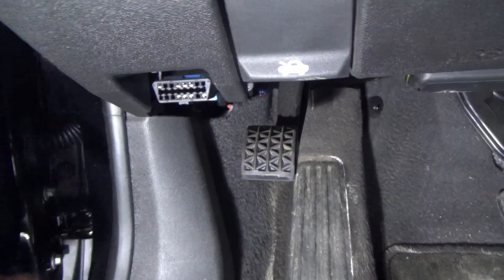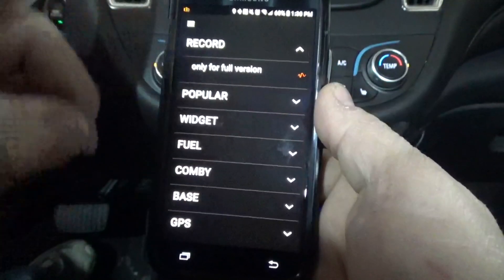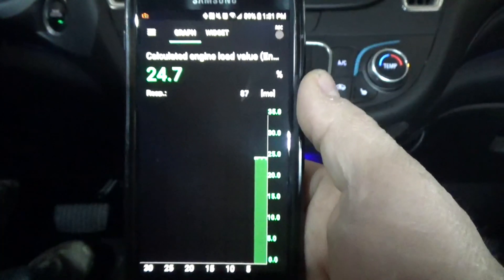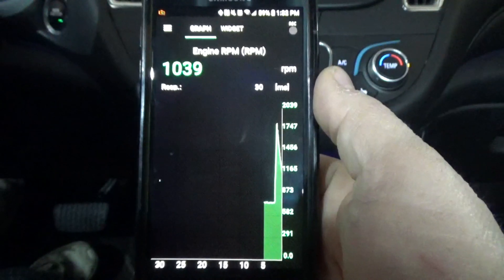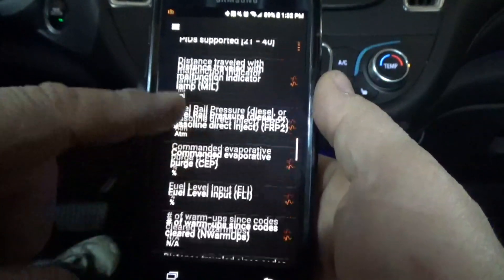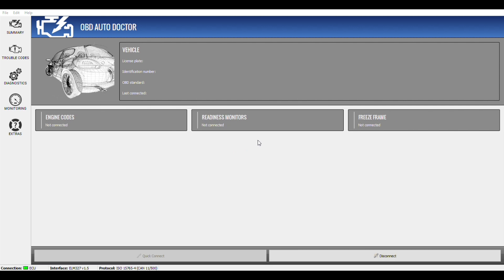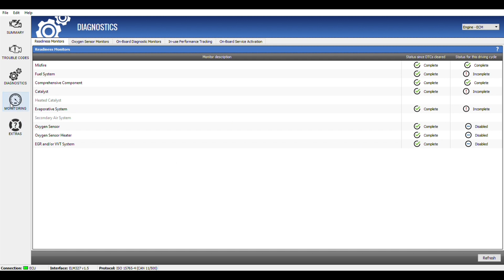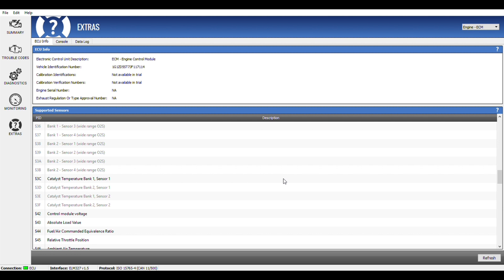Kingbolen Bluetooth OBDII Reader Connects to you Phone or PC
No more wires with this reader. Bluetooth right to you phone or PC.

Factory Five
Roadster seats
Summit racing
Jegs
cobra replica
427 cobra